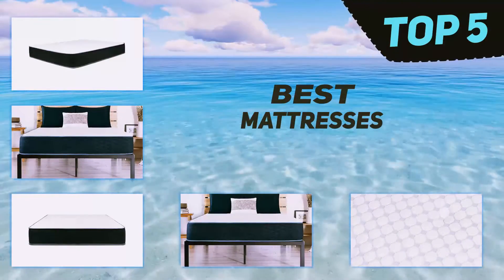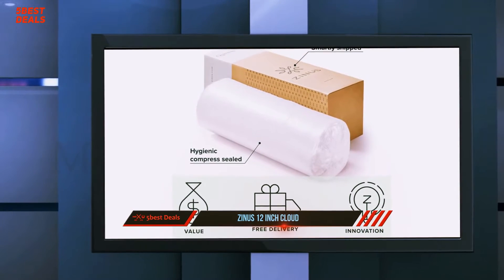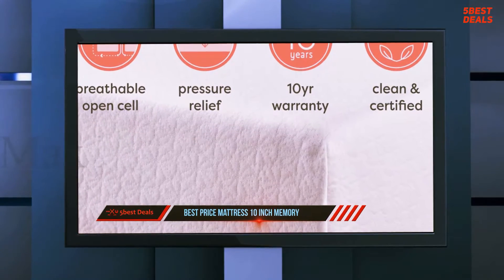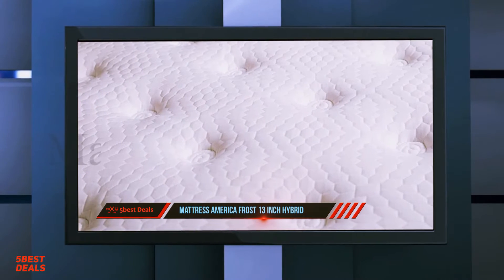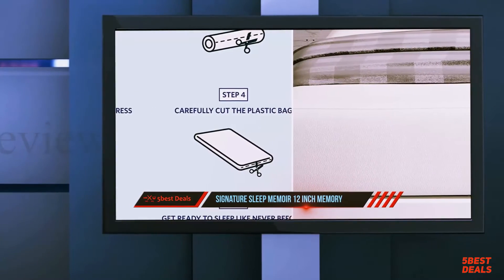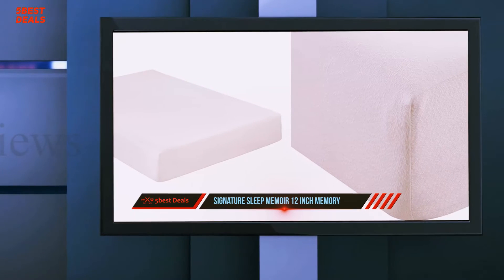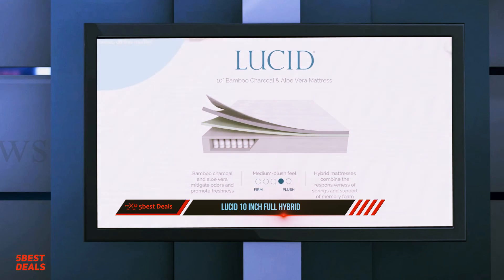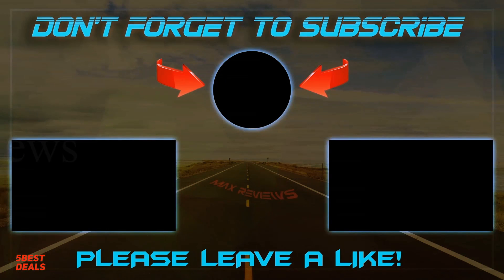Top 5 Best Mattresses of 2022?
► Here is the Links For Updated Price Of Best Mattresses 2022!
❥ 1  ► LUCID 10 Inch Full Hybrid ◄
✓ Amazon US
✓ Amazon CA
✓ Amazon UK
✓ Amazon EU ►►
❥ 2  ► Signature Sleep Memoir 12 inch ◄
✓ Amazon US
✓ Amazon CA
✓ Amazon UK
✓ Amazon EU ►►
❥ 3  ► Mattress America Frost 13 Inch Hybrid ◄
✓ Amazon US
✓ Amazon CA
✓ Amazon UK
✓ Amazon EU ►►
❥ 4  ► Best Price Mattress 10 Inch Memory ◄
✓ Amazon US
✓ Amazon CA
✓ Amazon UK
✓ Amazon EU ►►
❥ 5  ► ZINUS 12 Inch Cloud ◄
✓ Amazon US
✓ Amazon CA
✓ Amazon UK ►►
✓ Amazon EU ►►

This is my top 5 Best Mattresses, That I mention in this video.